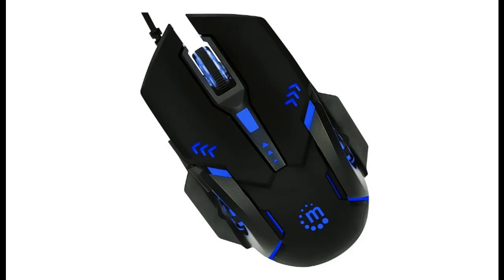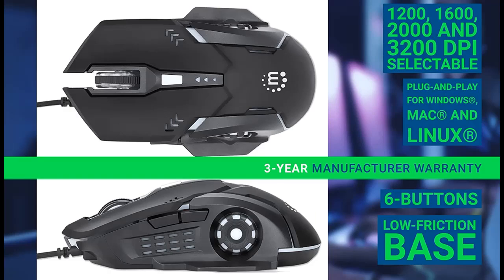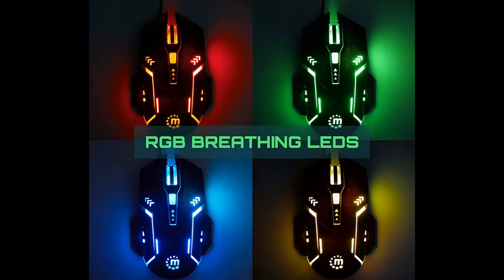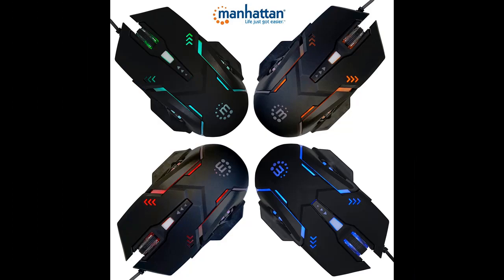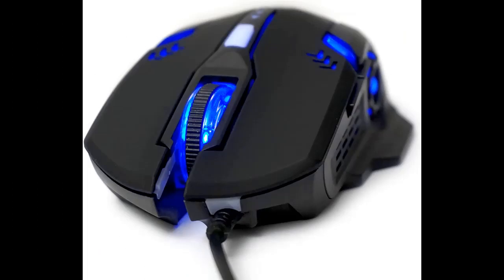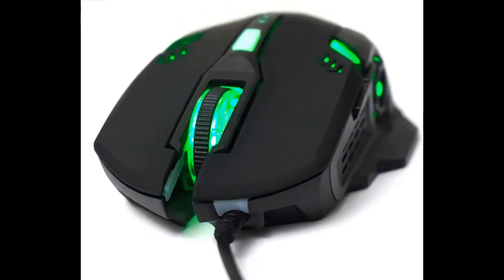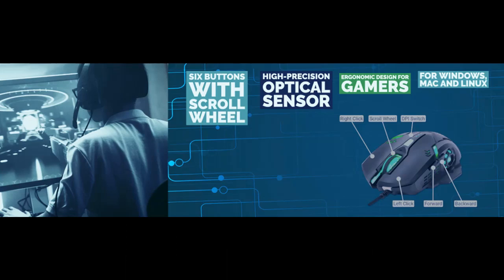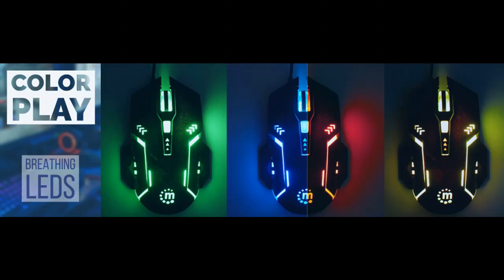Manhattan RGB Gaming Mouse – USB Wired - 3200 DPI Ergonomic Gamer Optical Mouse with Backlit LED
Overview/Details/Reviews| Manhattan RGB Gaming Mouse – USB Wired - 3200 DPI Ergonomic Gamer Optical Mouse with Backlit LED - for PC Laptop Computer – Compatible with Windows Mac Linux – Black – 3 Yr Mfg Warranty – 179256

Manhattan RGB Gaming Mouse – USB Wired - 3200 DPI Ergonomic Gamer Optical Mouse with Backlit LED - for PC Laptop Computer – Compatible with Windows Mac Linux – Black – 3 Yr Mfg Warranty – 179256